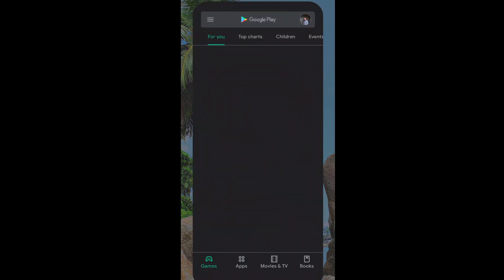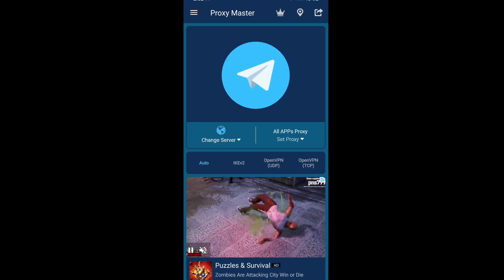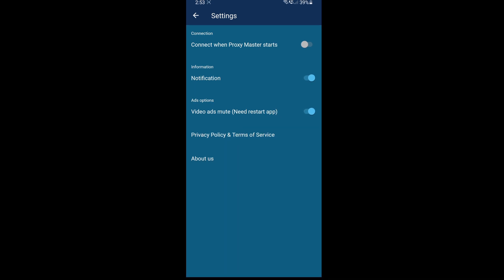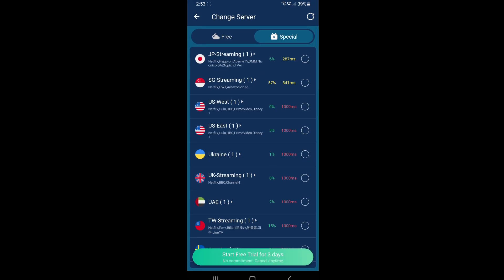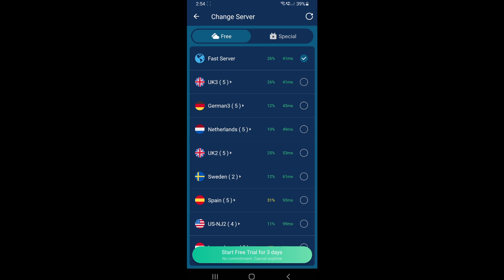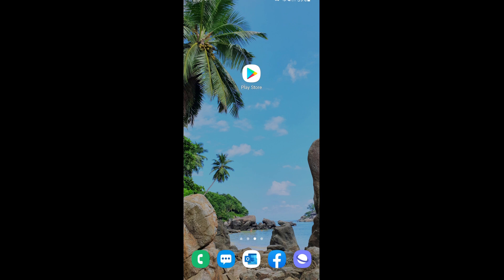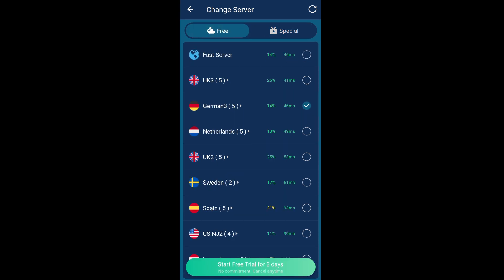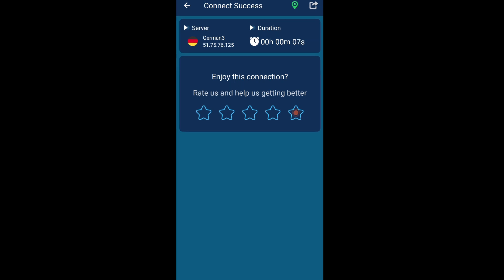How to Install Proxy Master VPN on Android for beginners | TUTORIAL | Cowell Chan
If you want to learn how to install and use Proxy Master VPN on Android, watch this video tutorial. In today's video, I'l show you how to use Proxy Master VPN on your Android phone. And VPN just stands for virtual private network. And it's a service that allows you to remain anonymous and secure while browsing online. Not only are they available on Mac, and Windows computers, but also on Android and iPhone. But today's video is all about Proxy Master VPN for Android. So the first thing we'll do is open up our phone and then head over to the Google Play Store.

Gadgets and Equipment I use

Camera used for recording Samsung Galaxy S20+ 5G

LED Ring Light 10" with Tripod Stand & Phone Holder

Vlogging kit

Extendable All in One Bluetooth Selfie Stick Tripod

Power Bank 26800mAh Portable Charger

SanDisk 128gb SD card